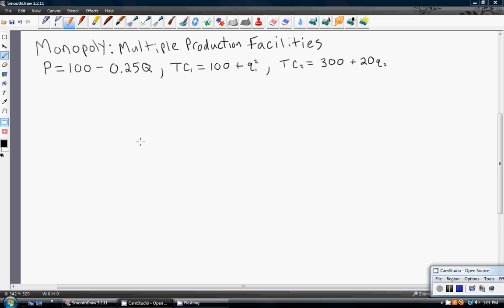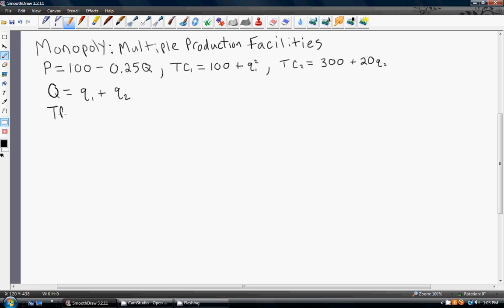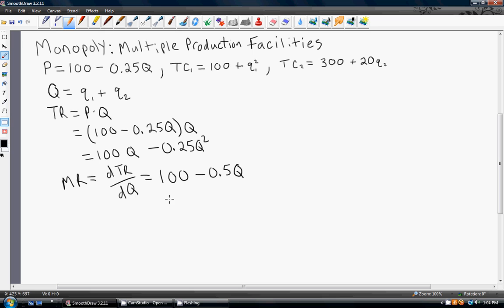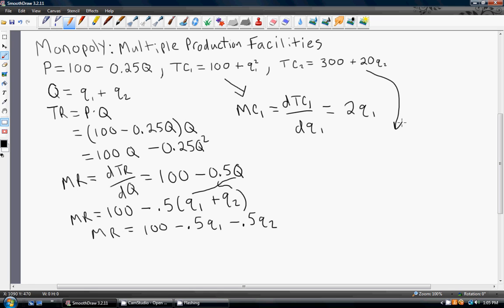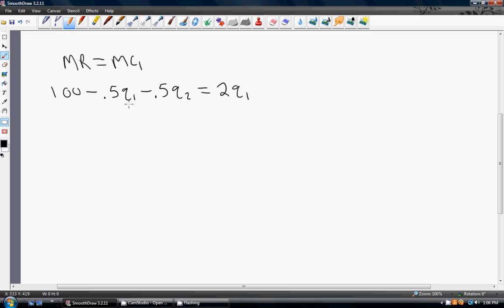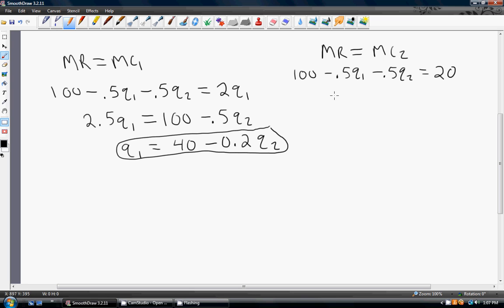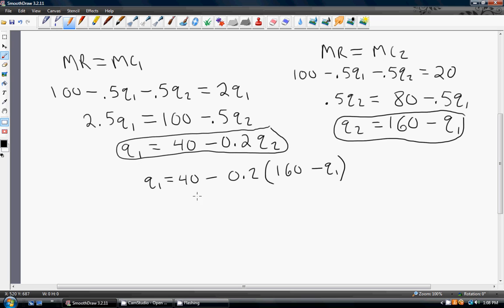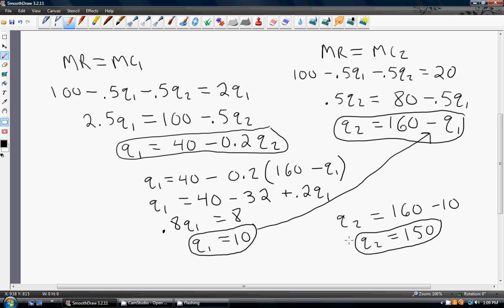Monopoly with Multiple Plants